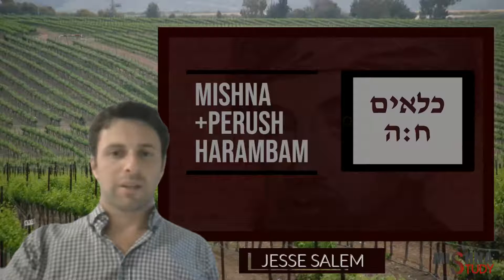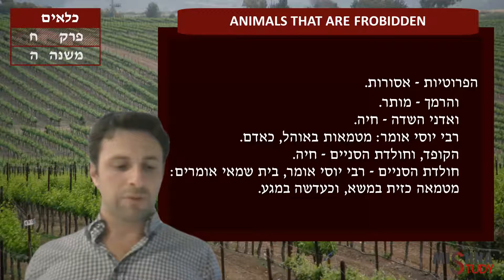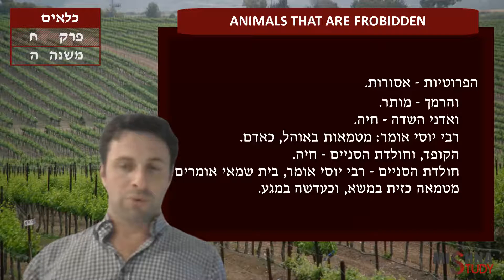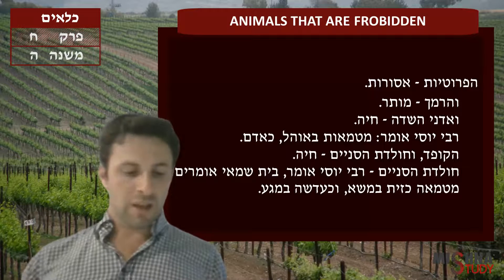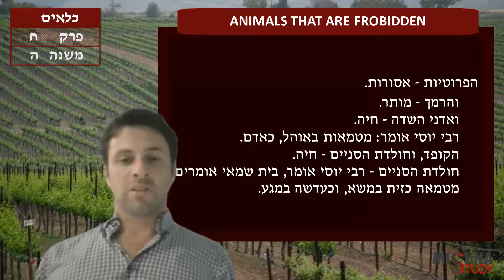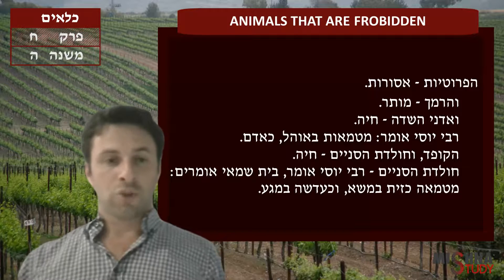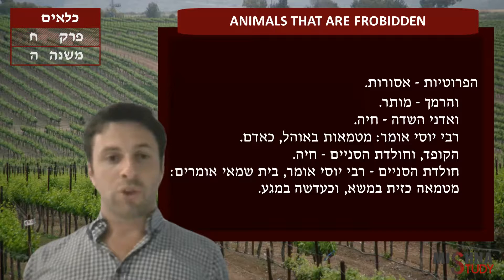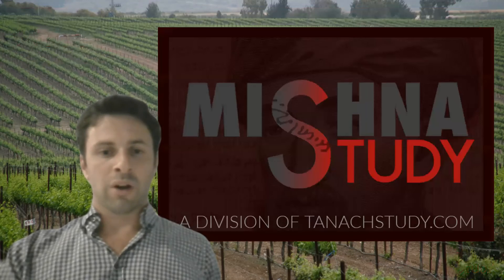Kilayim 8:5 "Animals that are Forbidden" | Jesse Salem | Mishna Study